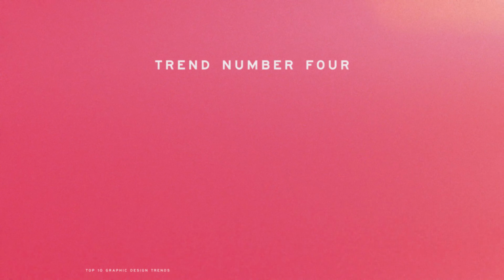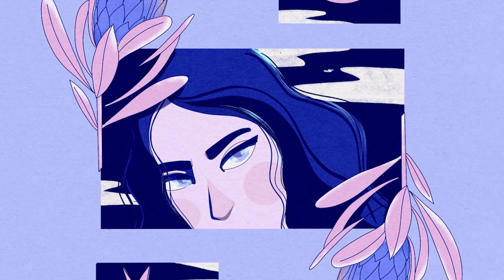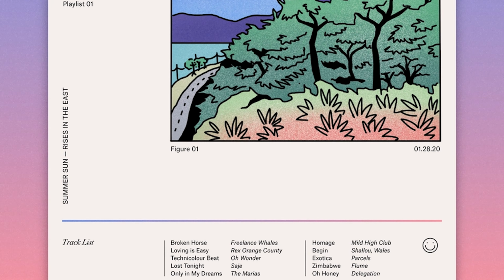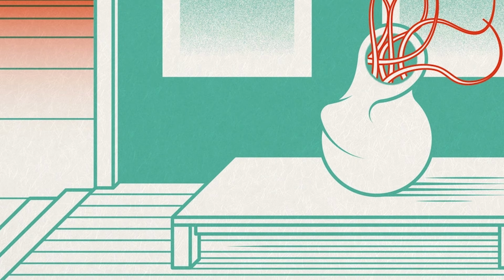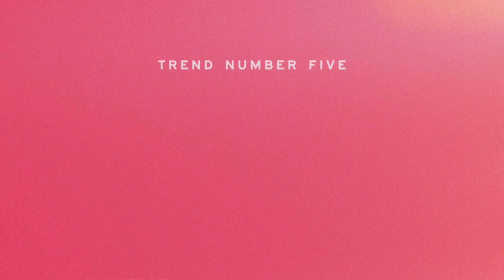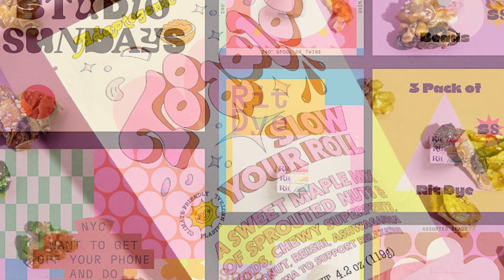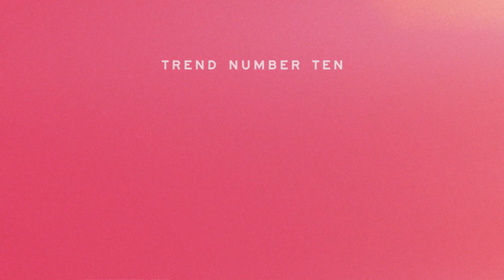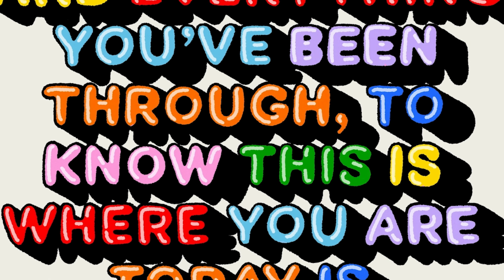Top 10 GRAPHIC DESIGN TRENDS 2022 - design inspiration for work in 2022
2022 Design Trends are Here! Learn the top 10 graphic design trends for 2022. Also, I love this type of video Most of the time lets me keep myself inspired & know what to look for on the inspiration websites like Behance of Dribbble.
Here is the link to the full article by Renee Fleck! is a great article!!

0:00 intro
0:19 Combining 3D & 2D
1:16 Nostalgia 90s
1:49 Twisted Typography
2:34 Ukiyo-e Style design
3:33 Candy Colored Vibes
3:58 The rise of the anti-designer
4:41 3D Characters Think NFTs!
5:20 Parametric Patterns
6:10 Holographic designs
6:36 Extreme "high school" bubble design
7:04 Ending

I will show you some of the great new trends like combining 2D & 3D, Nostalgia (90s), Twisted typography, Ukiyo-e Style design, Candy Colored Vibes,
The rise of the anti-designer, 3D Characters (think NFTs!), Parametric patterns, Holographic design, and more!
in graphic design is really important to know about the trends and always be learning of new styles and possibilities that can be applied in your day-to-day work, if you have any questions about any of these styles, or you simply wanna say hi add it to the comments below and I will try to help you as much as possible.